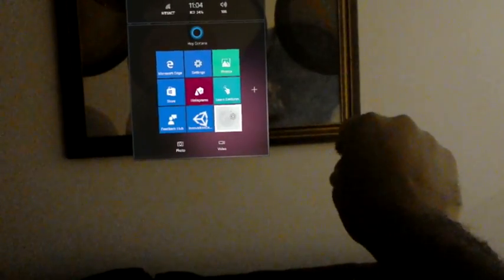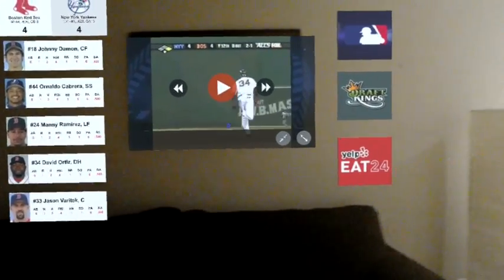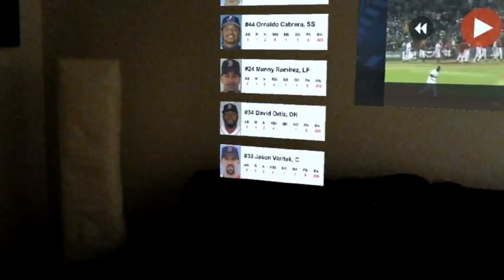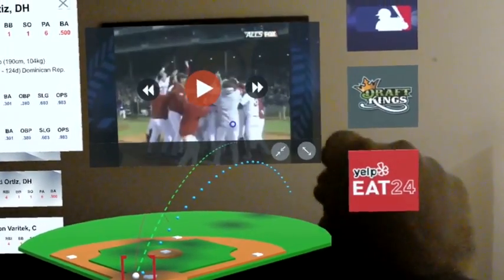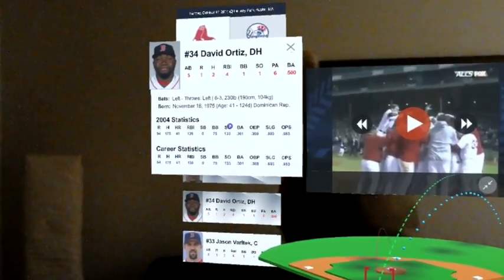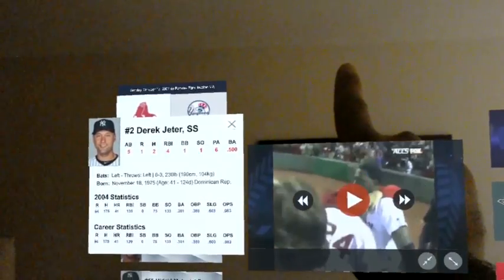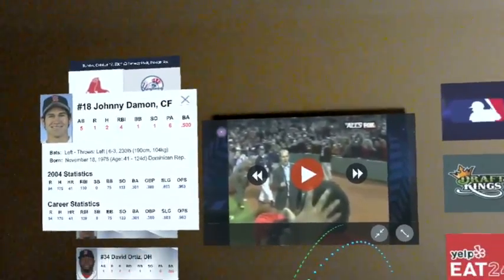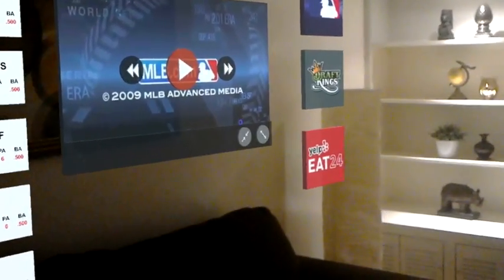Turn Two BaseballHackDay Demo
Create the ultimate augmented reality baseball experience...

VR has been heralded as the biggest thing to come along in years in games and entertainment… what could this mean for baseball viewing? Approximately 70% of television viewers are simultaneously engaged online... What could - or should - the optimal AR/VR baseball viewing experience be?

Turn Two gives users an immersive event platform, with access to anything they desire – right at their fingertips, in real time, through 3rd party application integration of resources that are currently (or will soon be) available.